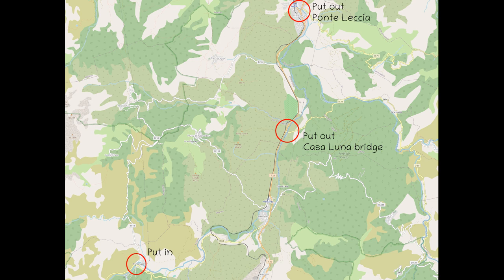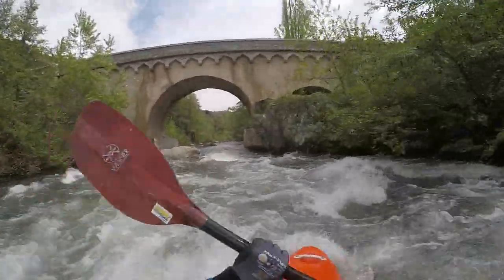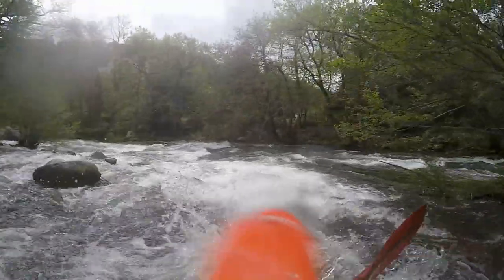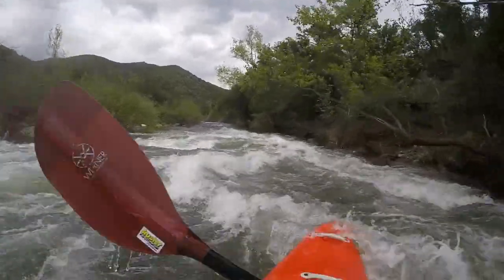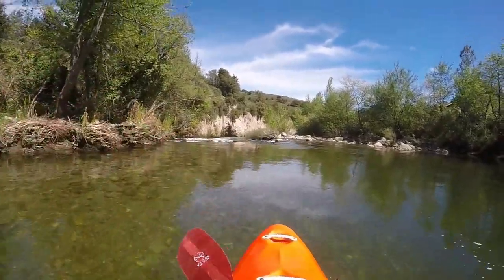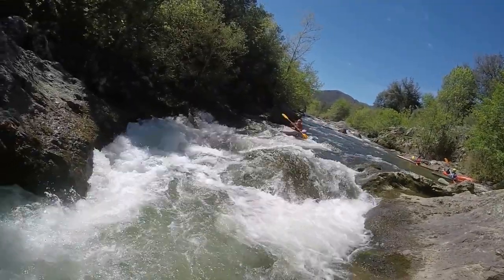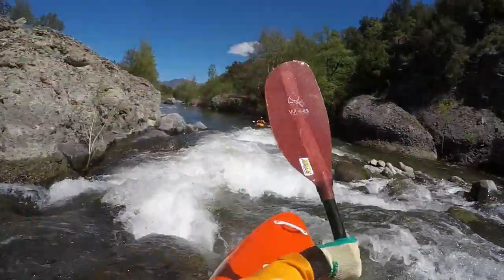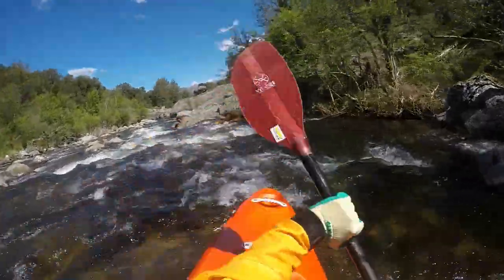Golo Ponte Castirla - Casa Luna bridge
This episode of my French whitewater river guide looks at the Golo in Corsica. The section is the one from Ponte Castirla down to the bridge into the valley of the Casa Luna.

Put in Ponte Castirla: 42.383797"N, 9.137994"E
Put in Francardo: 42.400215"N, 9.194087"E
Put out bridge towards Casa Luna: 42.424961"N, 9.201308"E
Put out Ponte Leccia: 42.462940"N, 9.206479"E